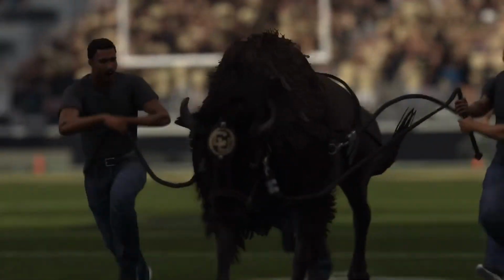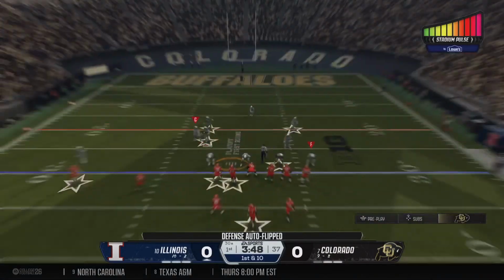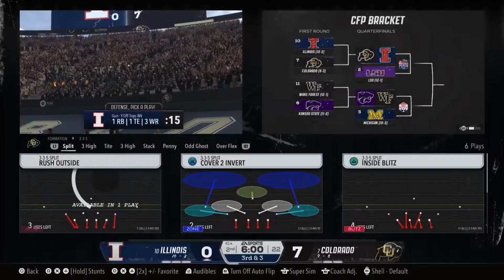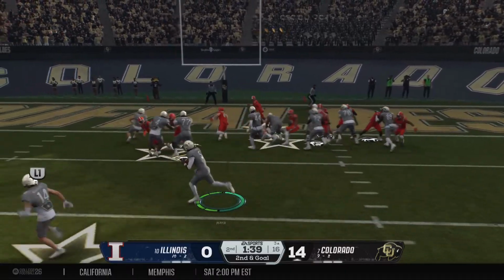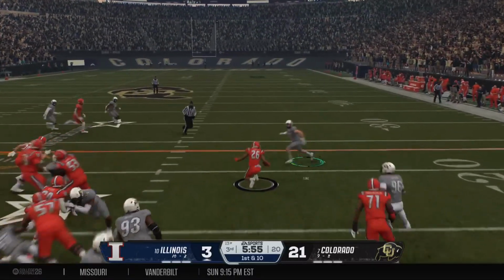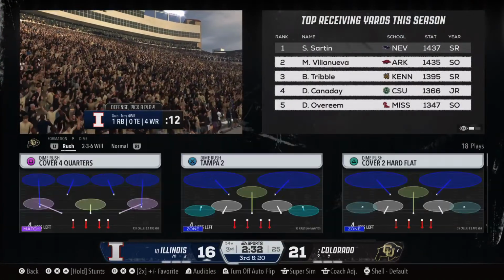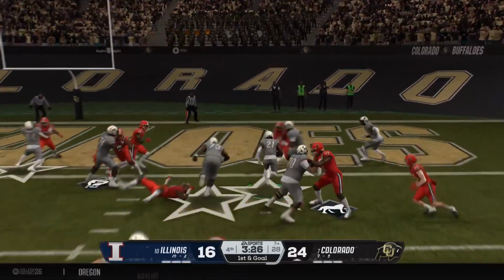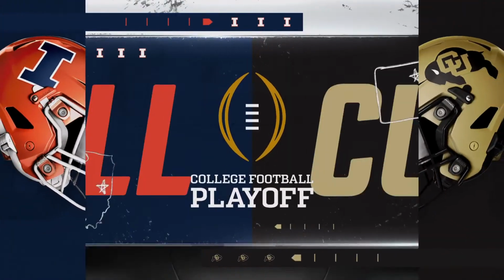BUFF vs IL Playoffs